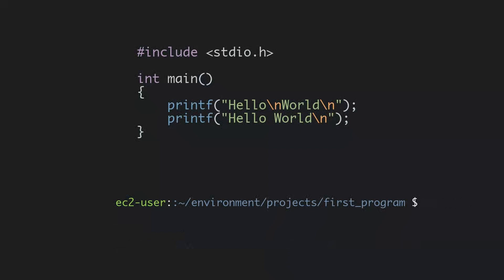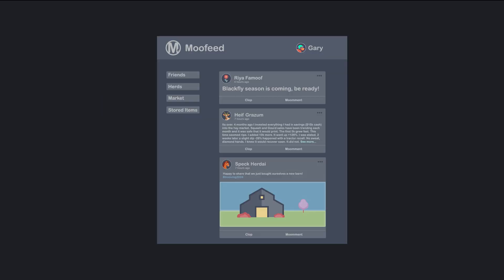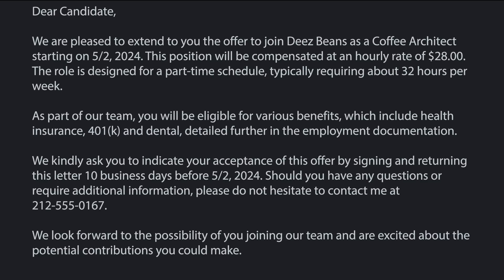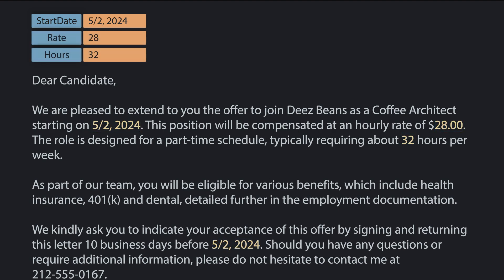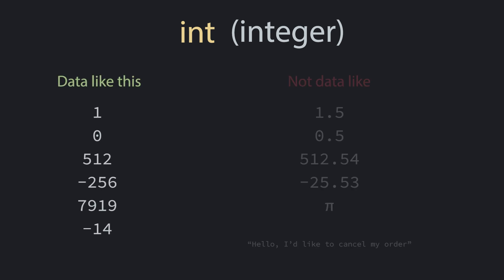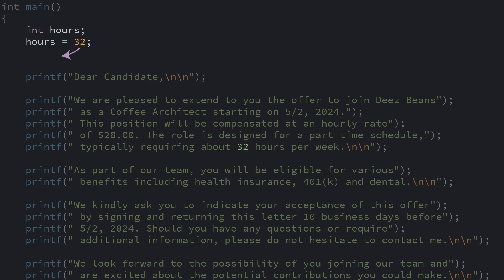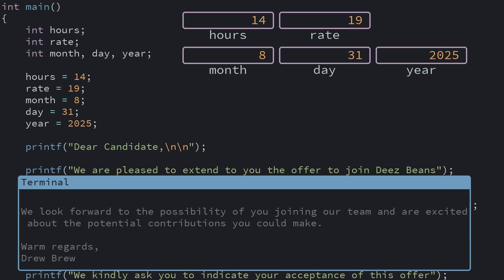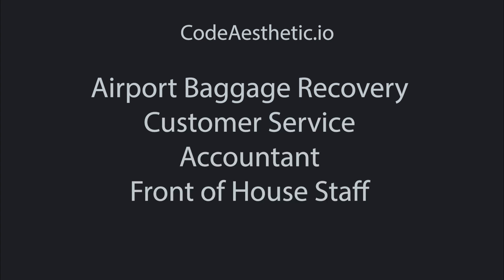What are Variables?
has experiments for this video. Help gary in his scheme to automate his jobs.

%d stands for "decimal", as in decimal numbers (base 10). Like all things computers, integers are actually represented in binary (0s and 1s). Printf then converts the binary to decimal numbers - which are the standard numbers we know and love. In gcc, to print binary you can use %b.